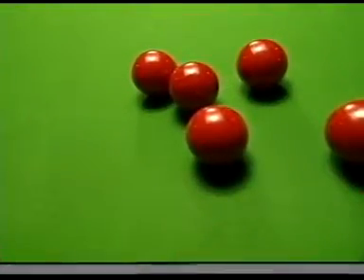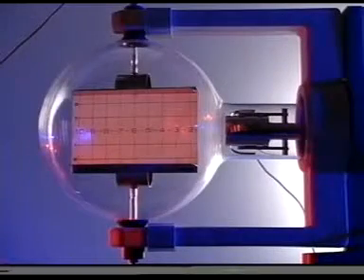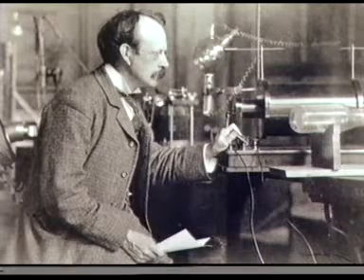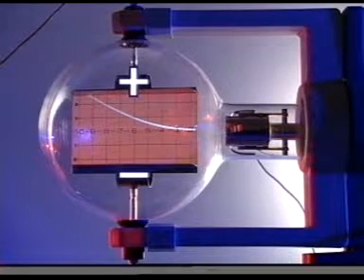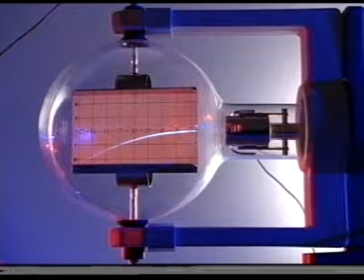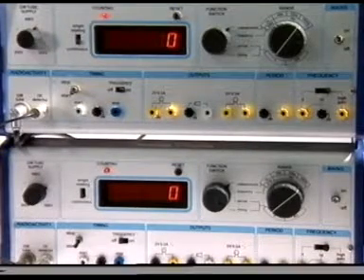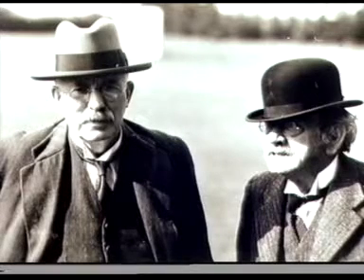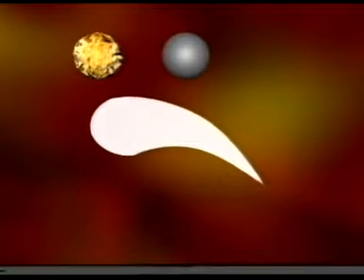Structure of the Atom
An excellent introduction to the concept of atomic structure, atomic number and mass number for GCSE and IGCSE students.